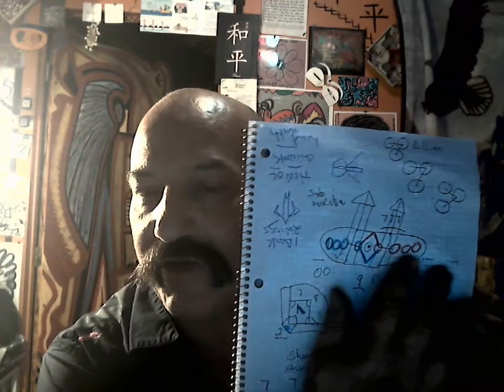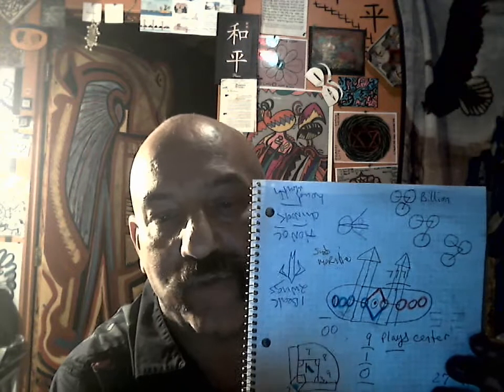..KICKIN SAND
DESPARITIES..CALM AND COLLECT..SPEEDILY AND WIN I SPED AND I LOST THE CONTRDICTION